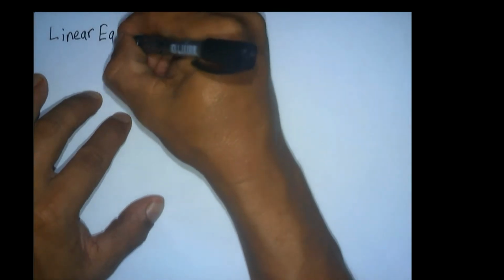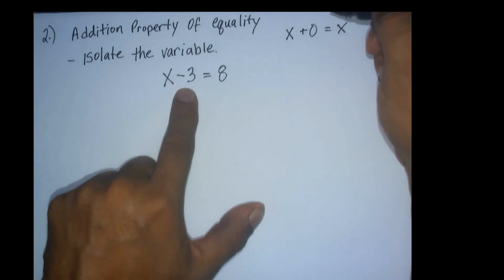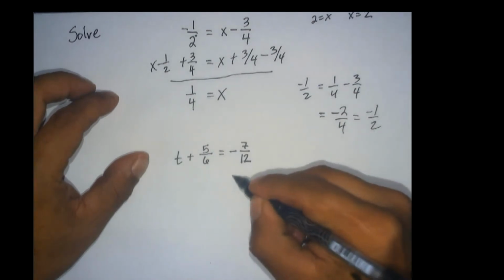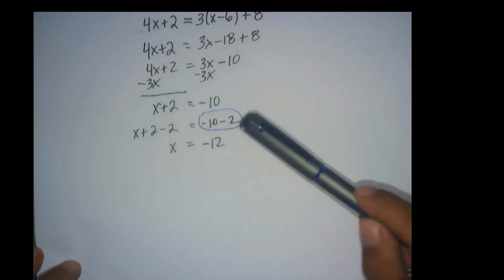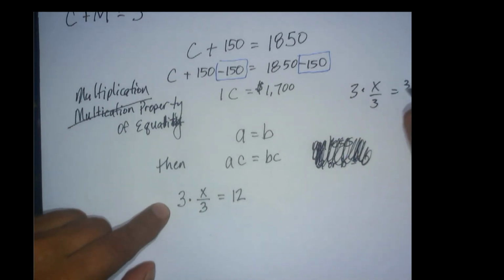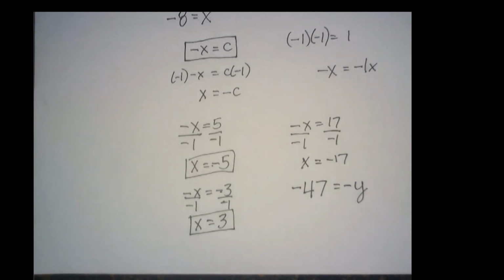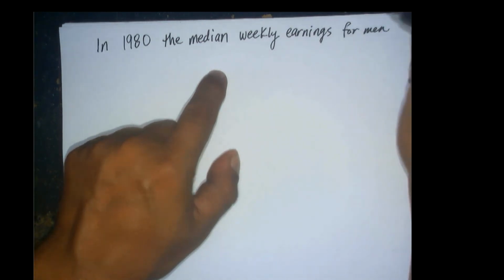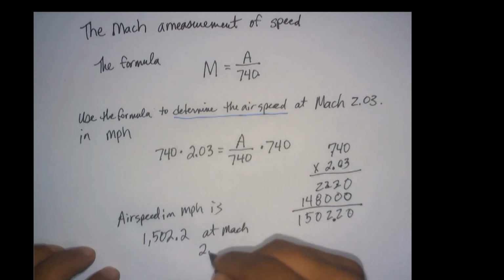Intro to Linear Equations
Lecturer - Joshua C. Shott
Learner - Keeley Baur

In this lesson we learn the basics of linear equations and how to solve them using the Addition and Multiplication Properties of Equality.